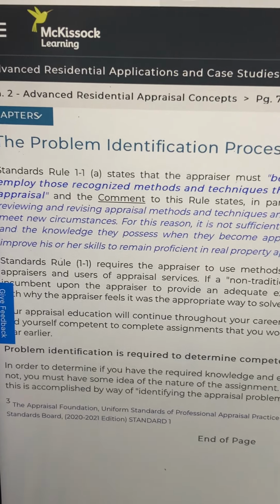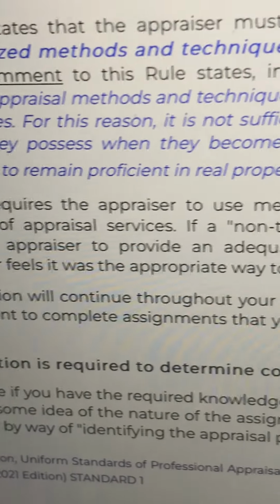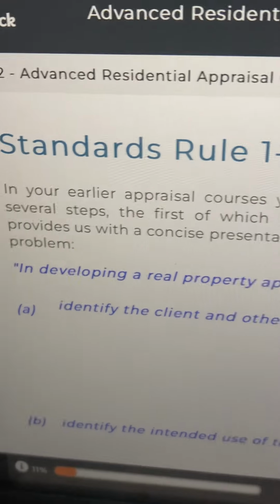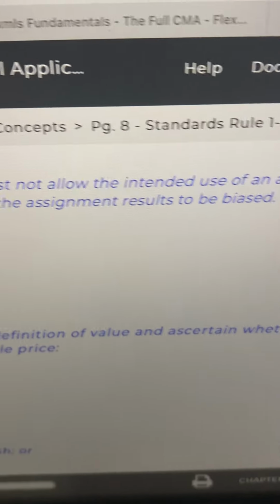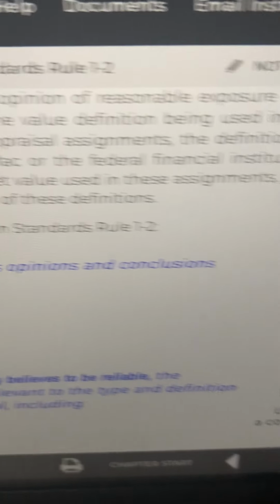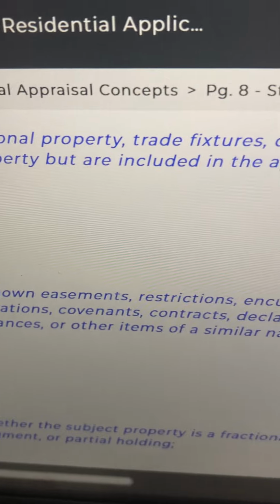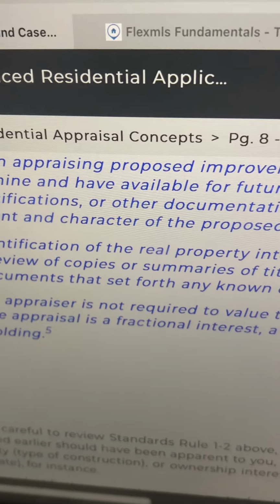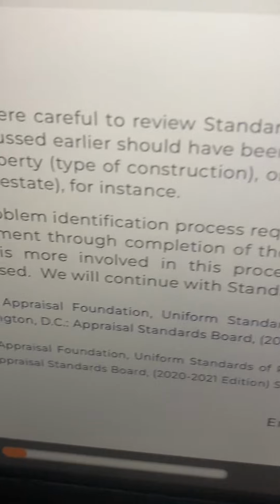Advanced Residential Application and Case Studies, Chapter 2, Pages 7-8, Problem Identification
Advanced Residential Application and Case Studies, Chapter 2, Pages 7-8, Problem Identification & Standards Rule 1-2